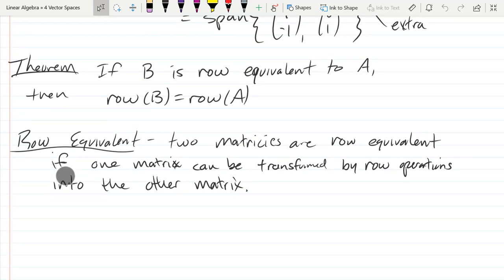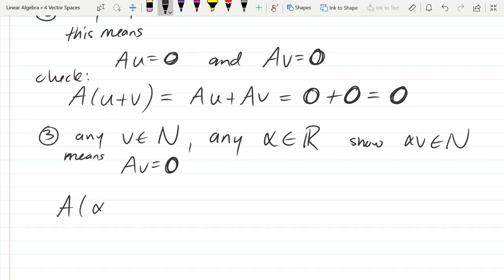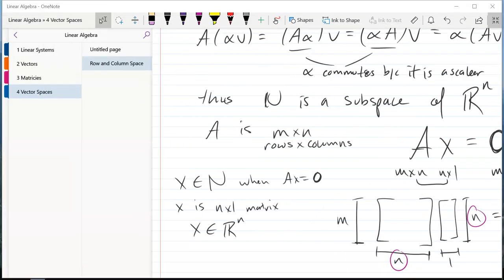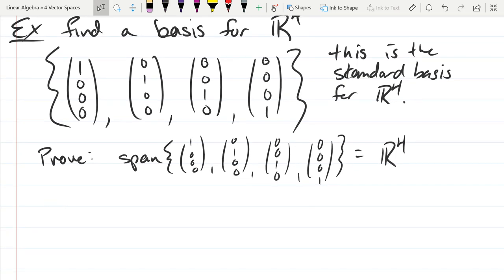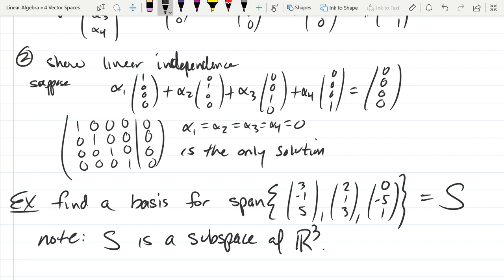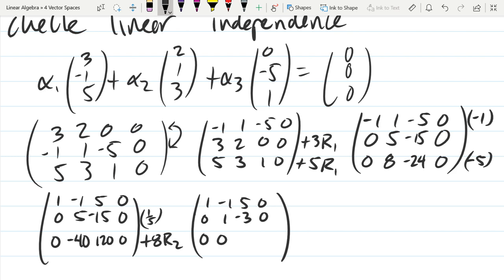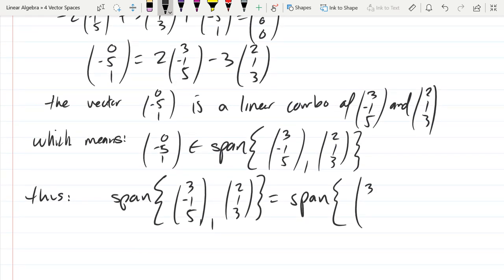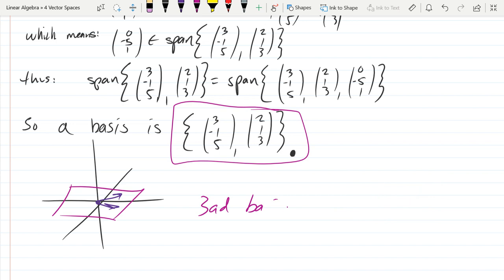Linear Algebra lecture 2018 10 17